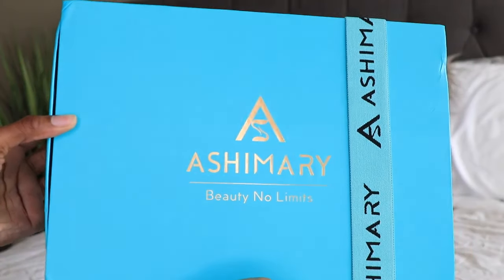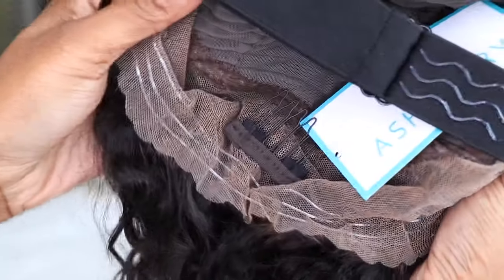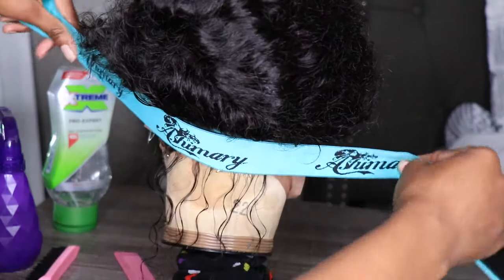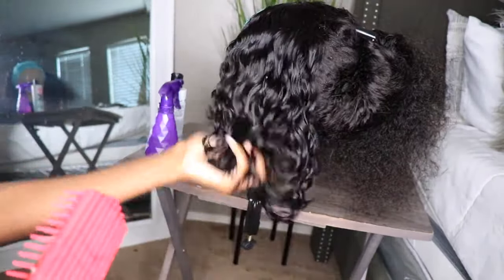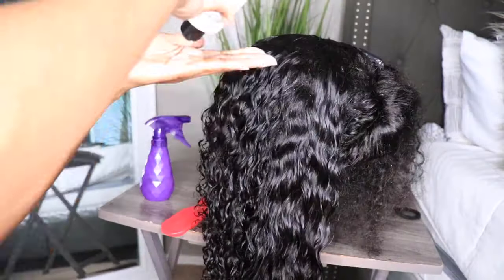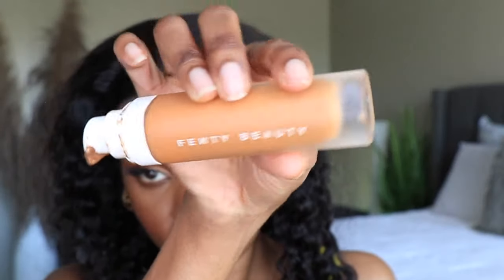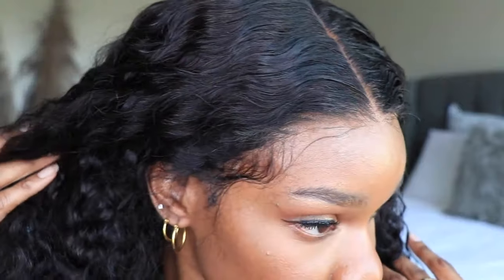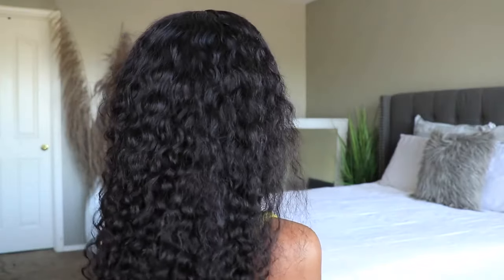How to install a 360 lace wig easily ? The Invisi straps glueless 360 lace frontal wig ATE! ASHIMARY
Get 20% extra discounts with Code: AH20 (Up to $119)

√Pre-everything  √Invisi-straps √ 360 lace More styles